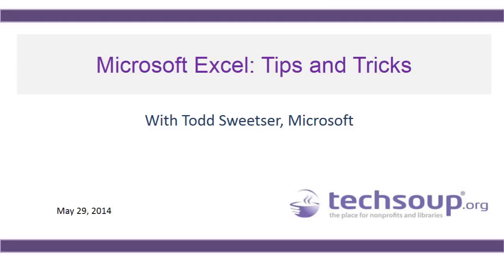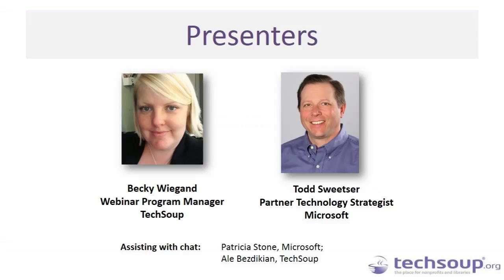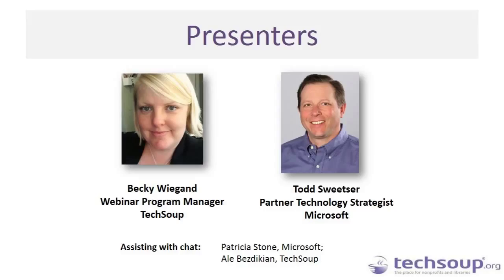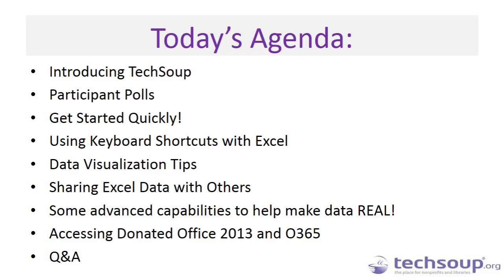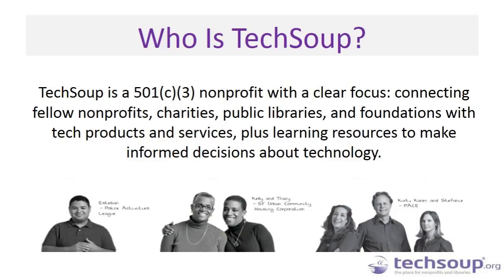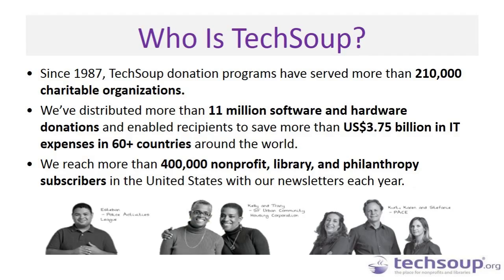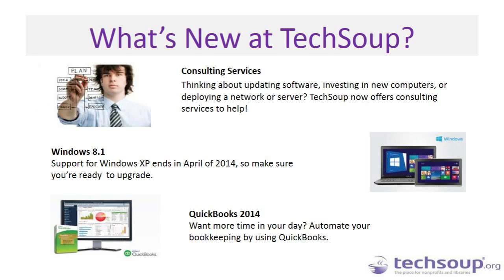Webinar - Microsoft Excel Tips and Tricks - 2014-05-29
Microsoft's Excel is among the most commonly-used applications in an office, and it's also one of the least understood.

Excel comes with countless features, shortcuts, and built-in power to turn your boring spreadsheet into magic to help your nonprofit or library manage and display your data more effectively.

Watch Microsoft Excel pro Todd Sweetser demonstrate easy shortcuts, helpful features you didn't even realize existed, and help you walk away with new skills to leverage at your organization!

for more on donated software, hardware, and technology services for nonprofits and libraries.